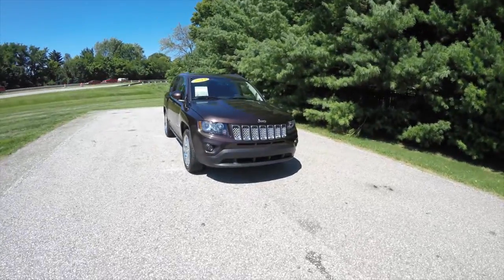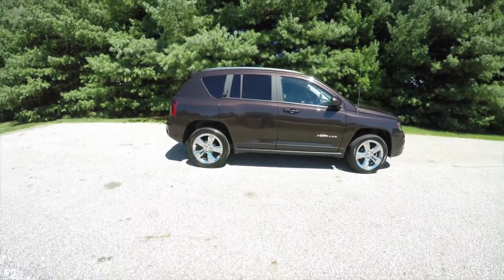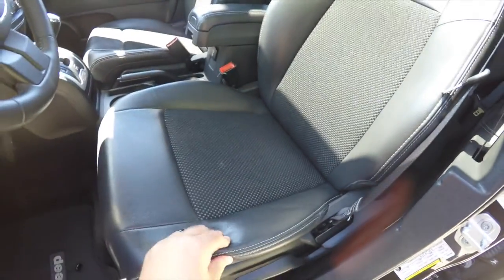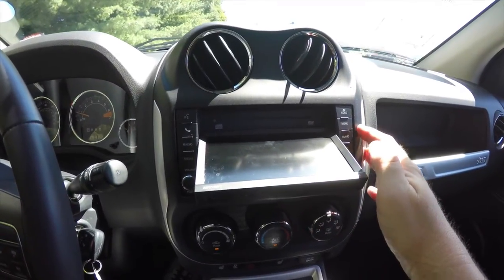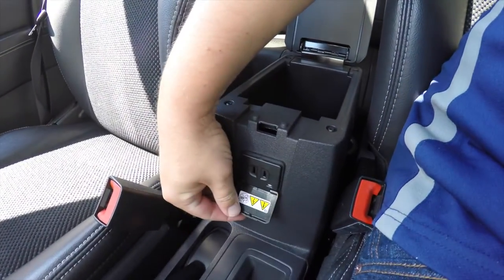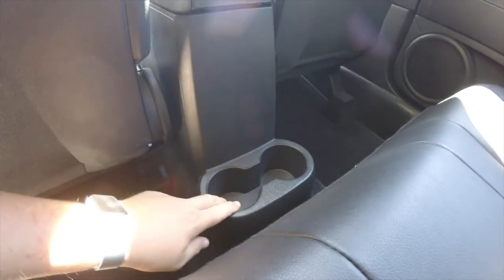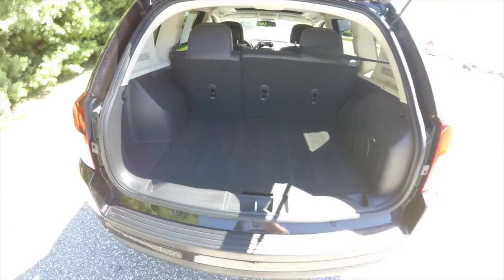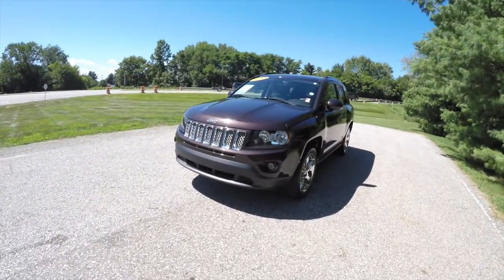2014 Jeep Compass Latitude FWD|P10454